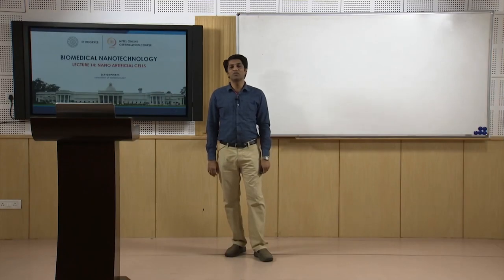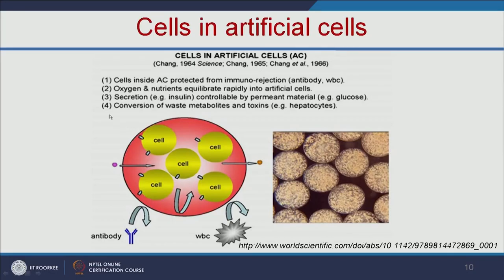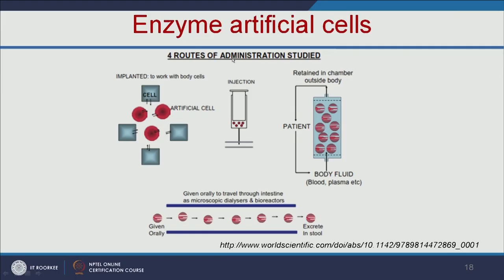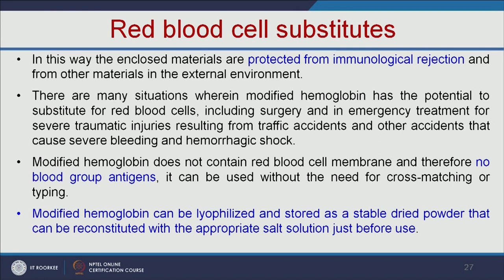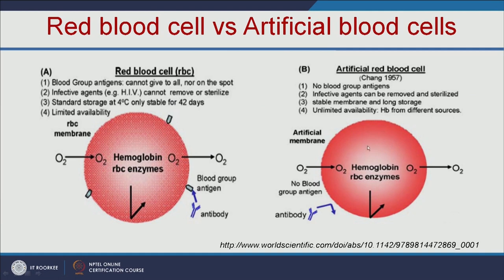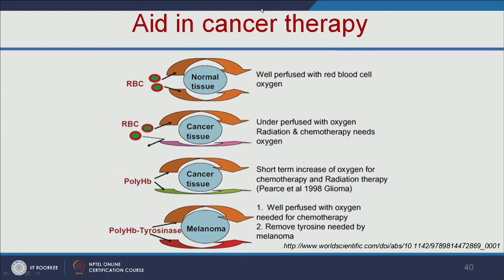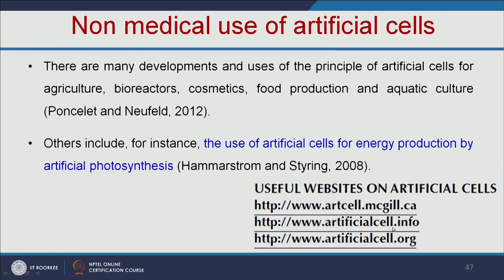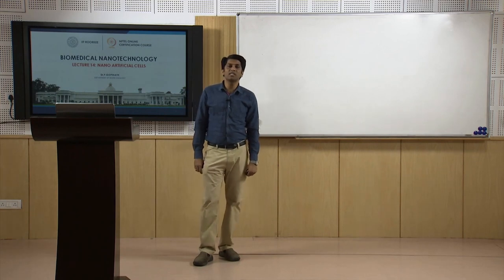Nano artificial cells